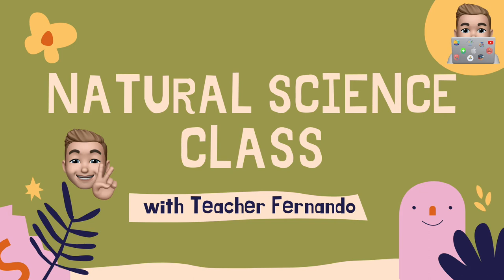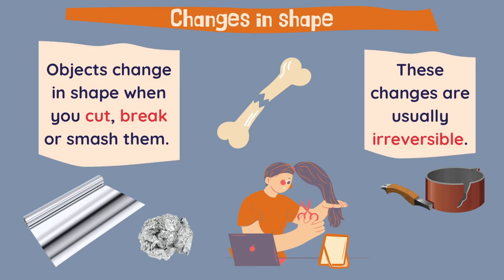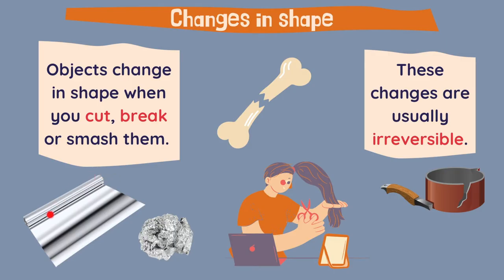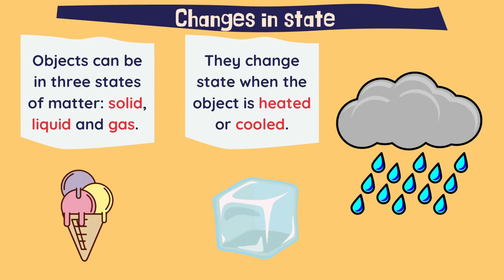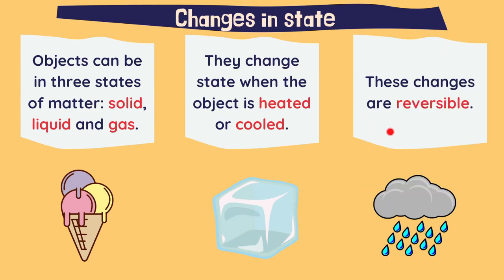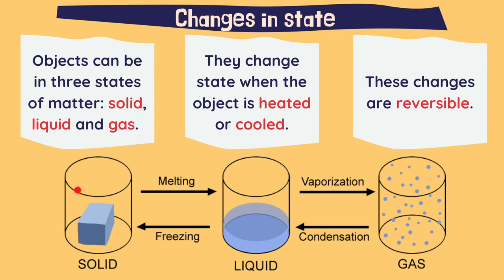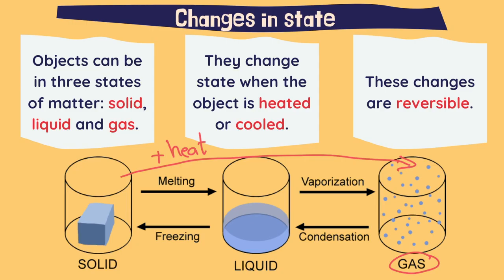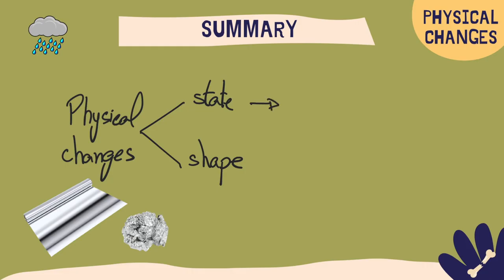Physical changes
A first approach to physical changes in matter. Natural Science video for Primary education 4th grade.